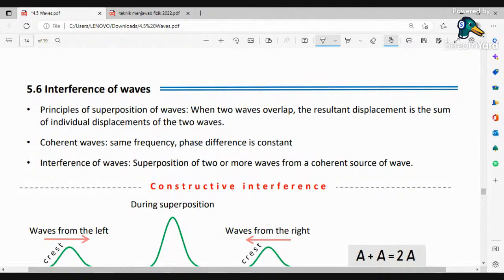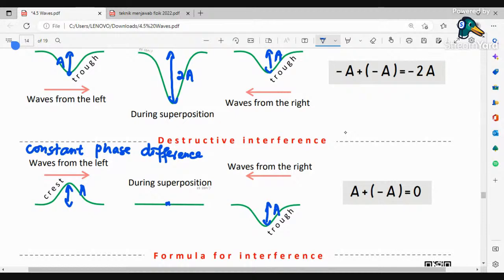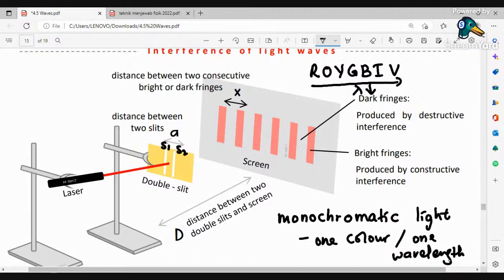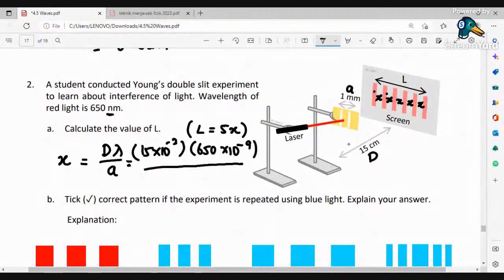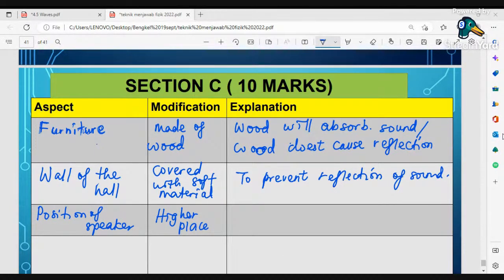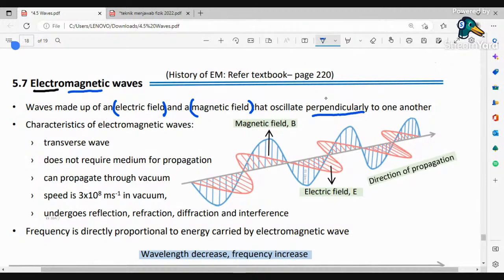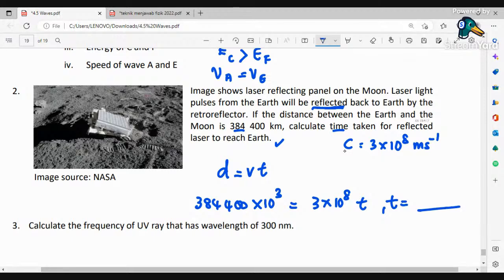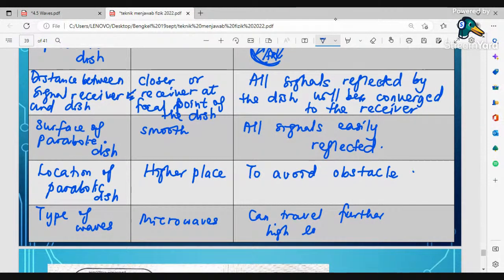Chapter 5 :Waves (5.4 Interference and 5.5 Electromagnetic waves)